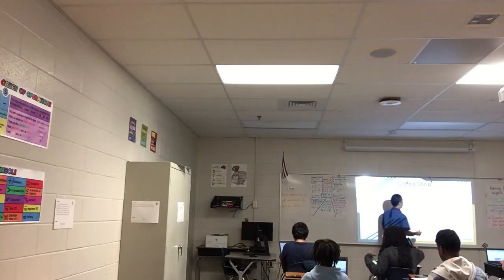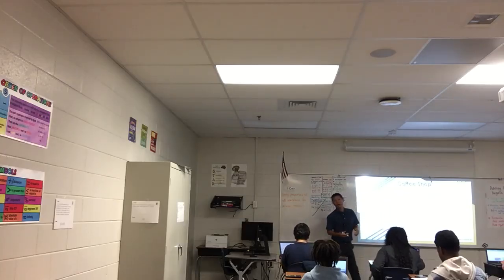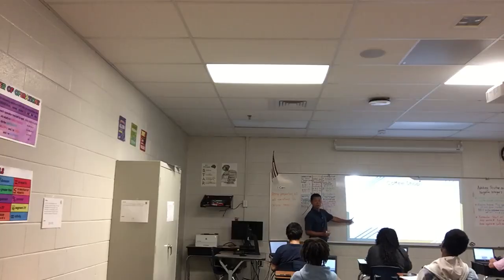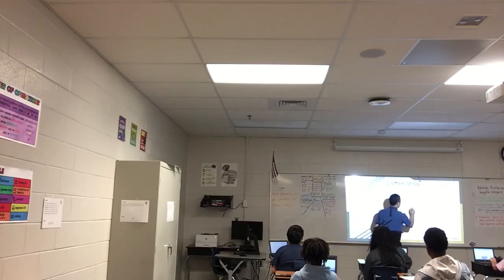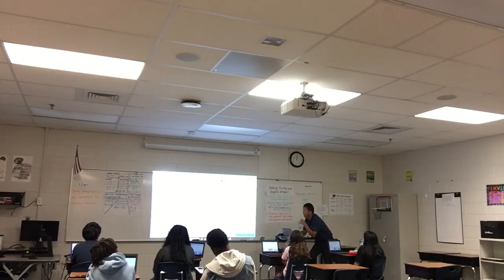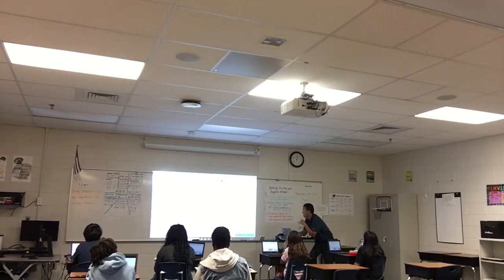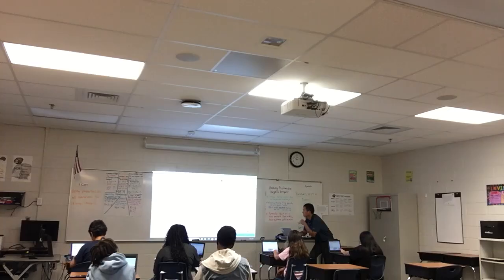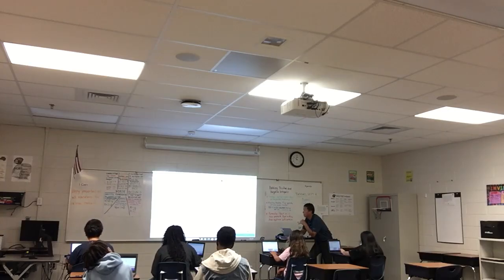1st Period September 9th